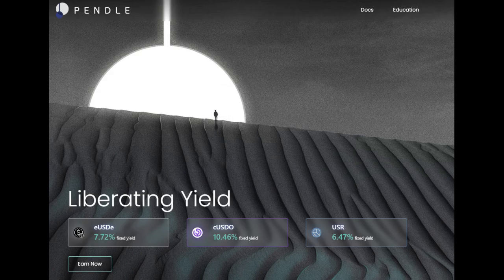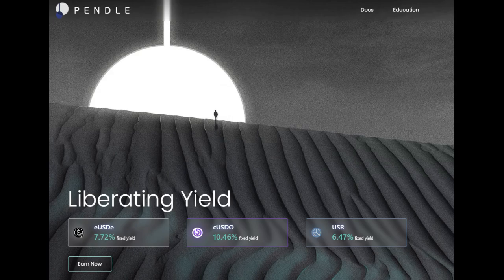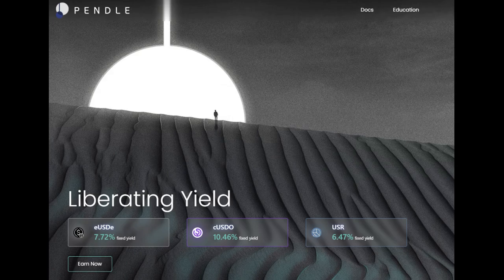Podcast: Pendle Yield Trading Protocol Explained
Pendle Yield Trading Protocol Explained

This documentation provides an introduction to Pendle, a permissionless protocol designed for trading yield. It highlights the fluctuating nature of yield and explains how Pendle allows users to manage and potentially maximize their returns. The core mechanics involve tokenizing yield-bearing assets into principal and yield components that can be traded on Pendle's automated market maker (AMM), enabling various advanced yield strategies.